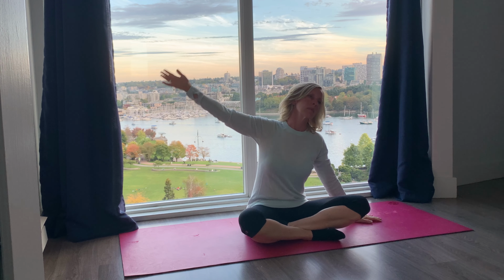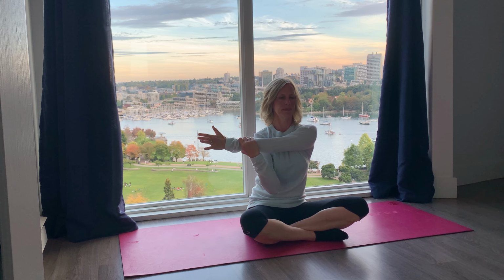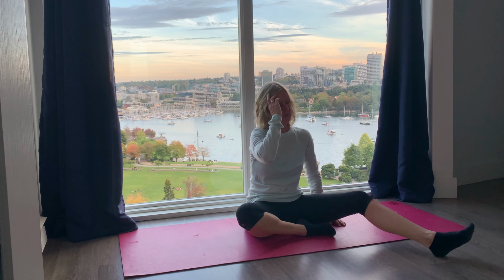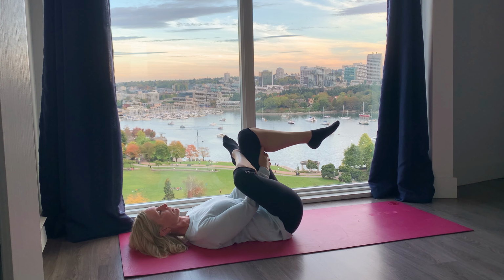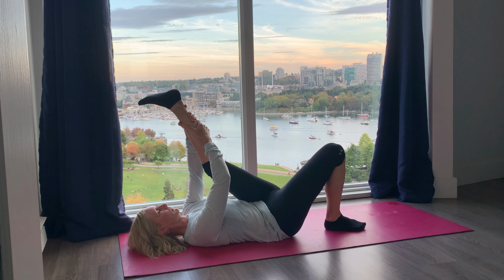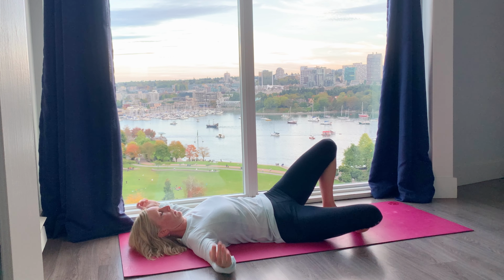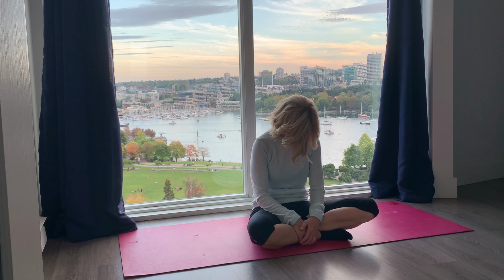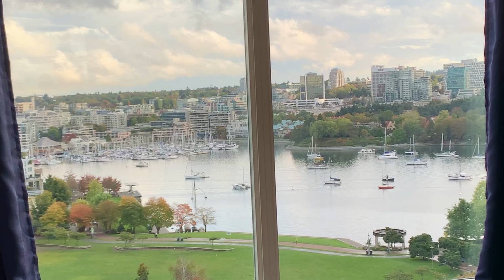12 Minute DAILY STRETCH | Floor Stretches with a View 💗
Welcome to a short 12 minute daily stretch routine.  These floor stretches with a view was recorded on a mini-vacation in lovely Vancouver.  The view was beautiful so I thought I would share it with you in a stretching video.  Grab a mat or sit on your carpet or rug and go through these stretches to improve your mobility and flexibility.  For those who need to stretch from a chair, a chair routine will be uploaded next week.  I haven't forgotten you!

I'd love to hear from you!  Feedback is always welcome!

Wishing you improved health!
Jules